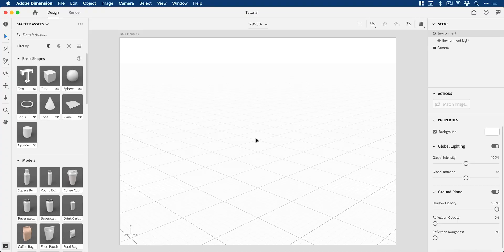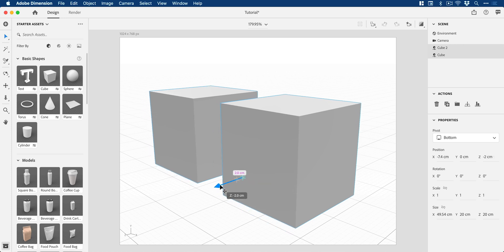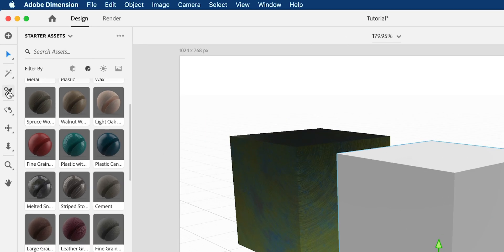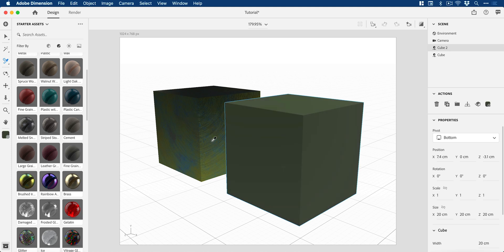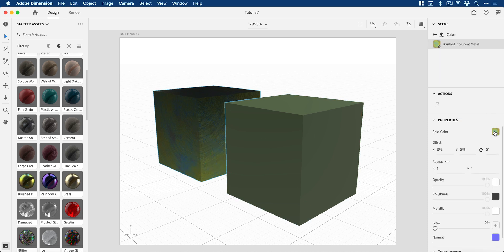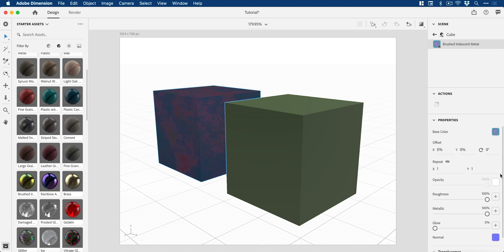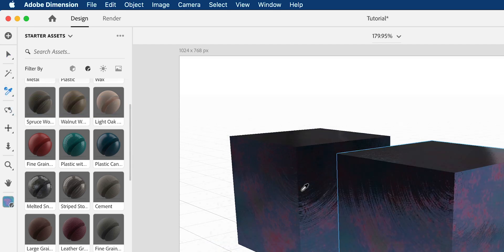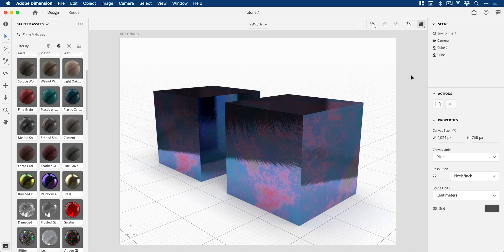Copy Materials with the Sampler Tool in Adobe Dimension